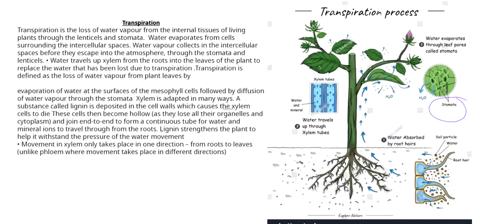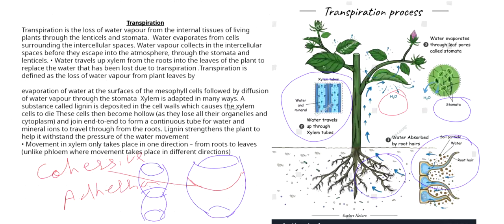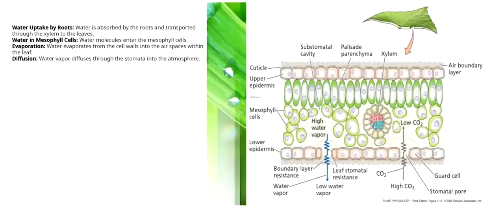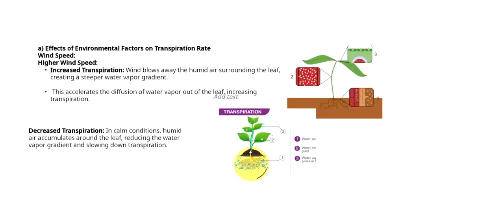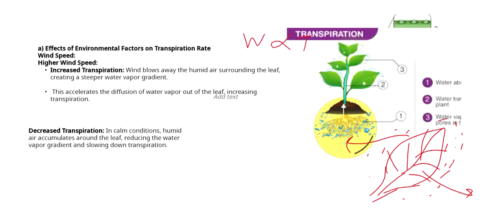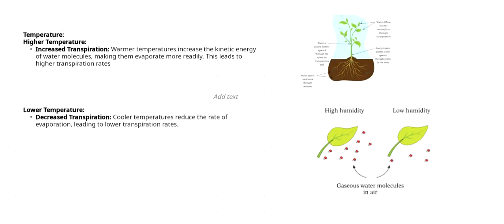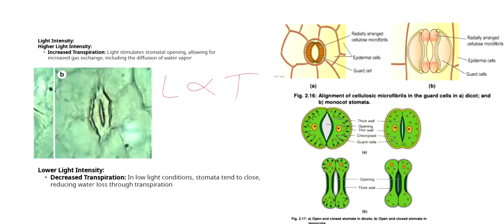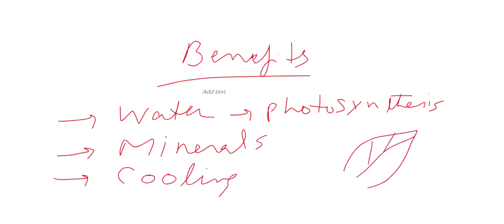TRANSPIRATION & ITS FACTORS 5090 O LEVEL BIOLOGY